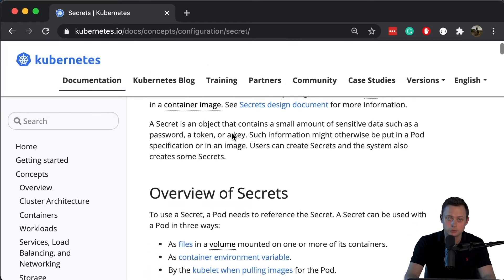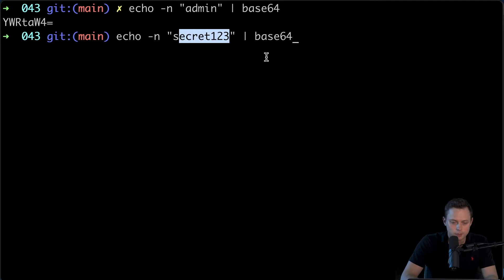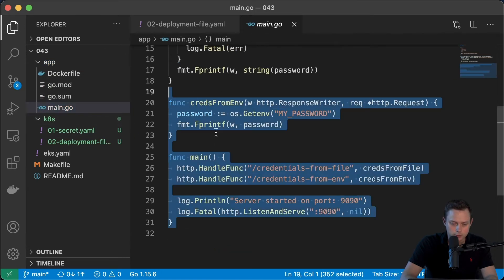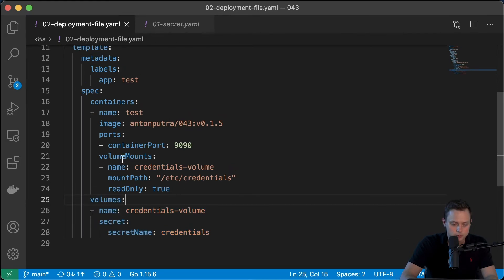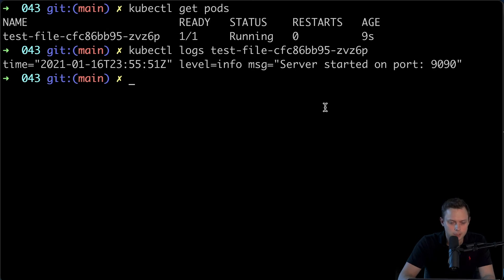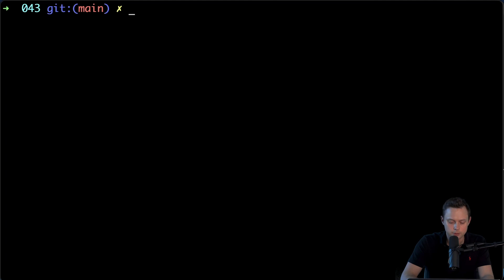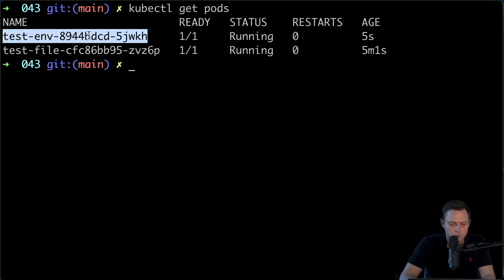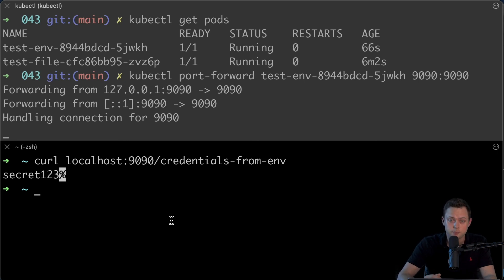How to USE Kubernetes Secrets? (Kubernetes Secrets Tutorial | Kubernetes Secrets Example)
⏱️TIMESTAMPS⏱️
0:00 Intro
1:01 Kubernetes Secrets Volume Mount
10:34 Kubernetes Secrets Environment Variable